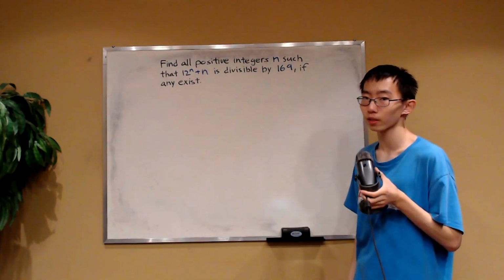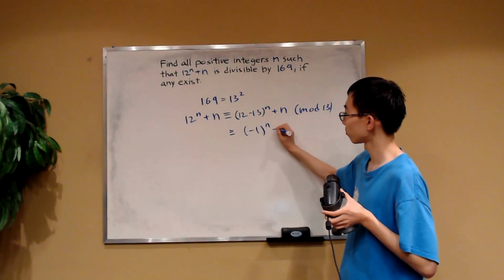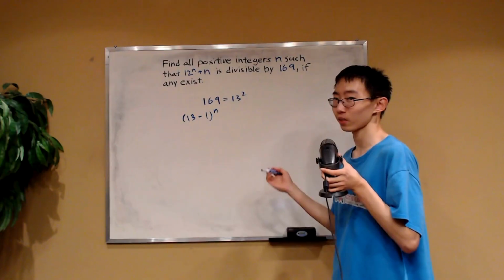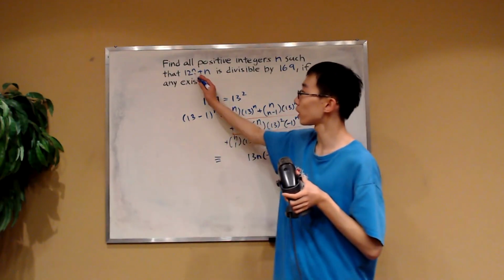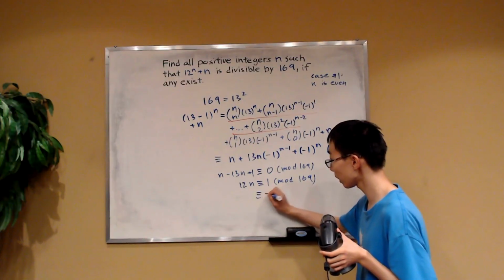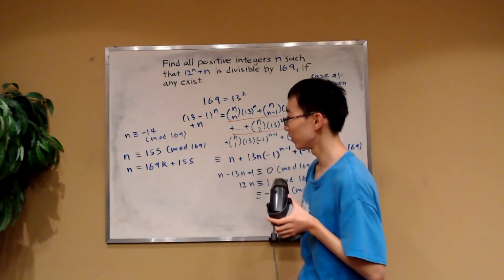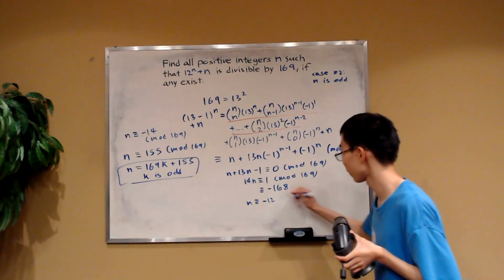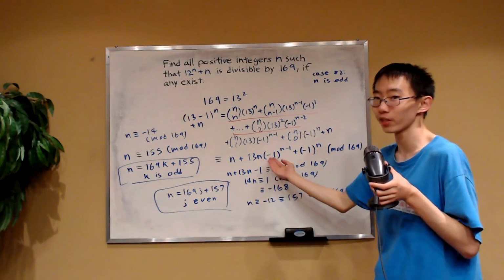Does There Exist an Integer n?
The problem looks simple and inviting, but is it really?

In this video,  I propose a number theory problem focusing on the existence of a variable that allows an expression to be divisible by some number. Even though the prompt is simple and quick to read, the solution actually teaches a very valuable problem solving technique used in a vast number of similar number theory problems.